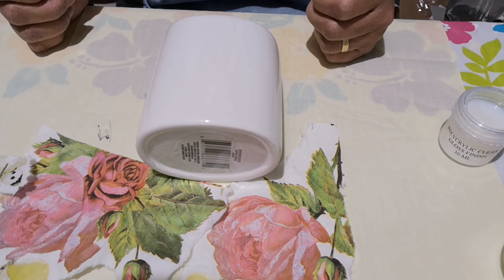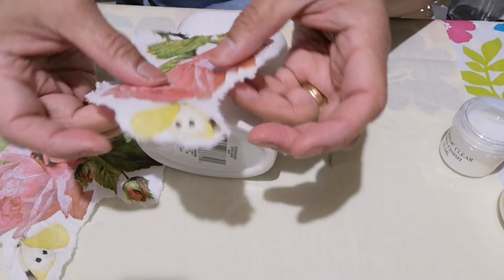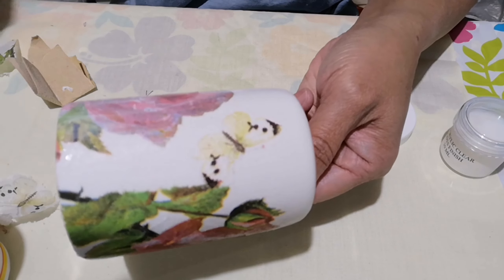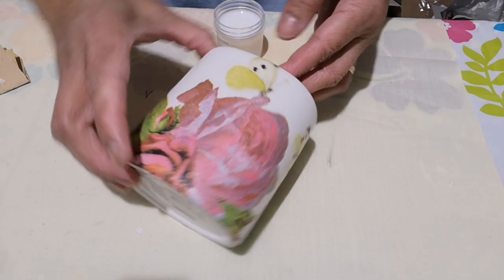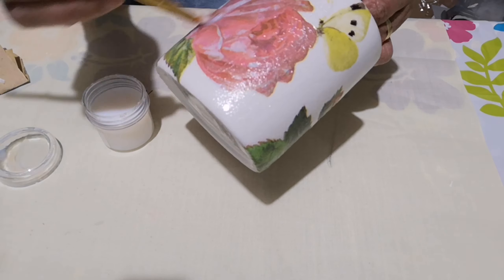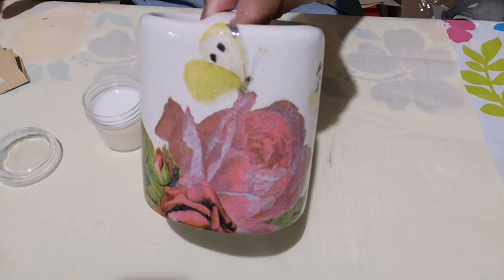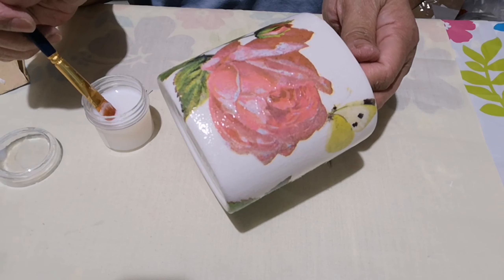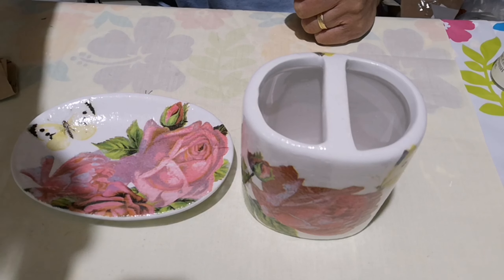Decoupage Brush holder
How to decoupage toothbrush holder with floral napkin.

It can be use as pen holder, or make up holder or q tip holder.